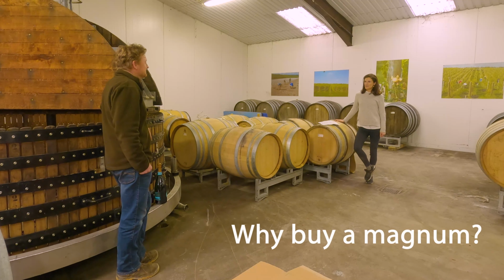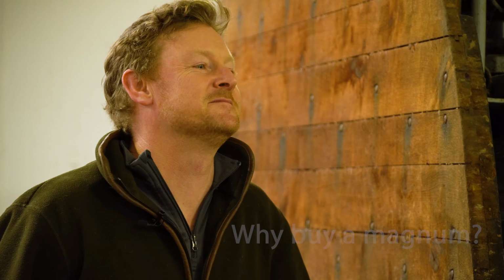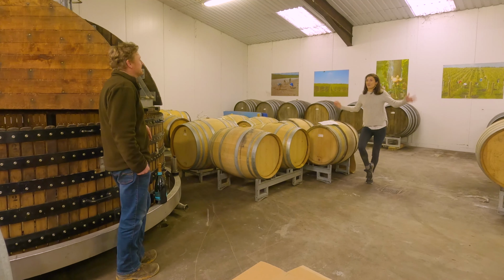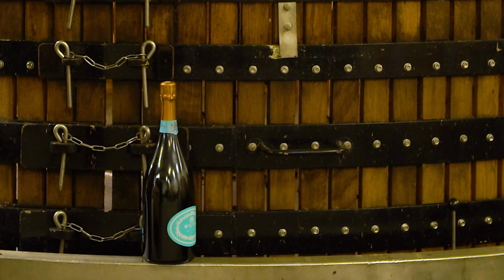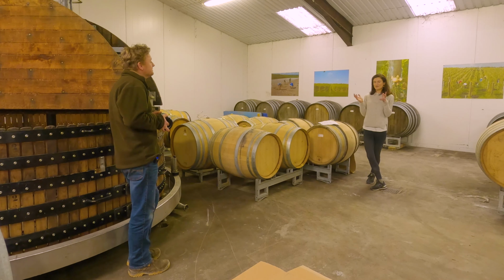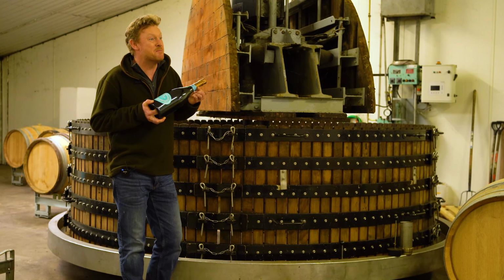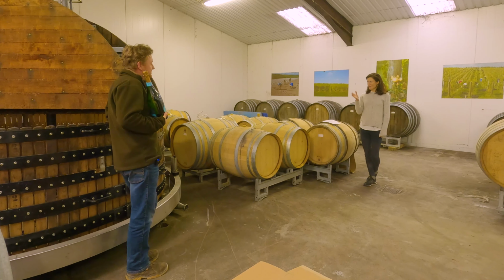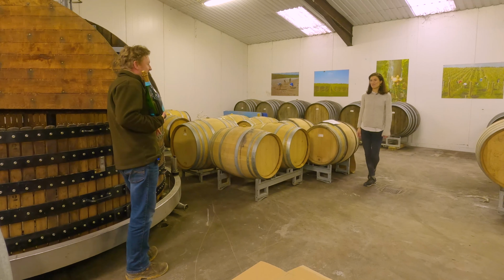Wiston Estate: Why buy a magnum?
Kirsty Goring talks to Wiston Estate winemaker Dermot Sugrue about why wine in large format looks and tastes fantastic...